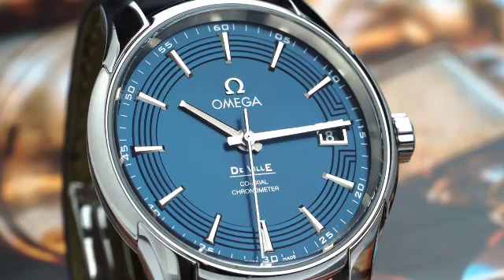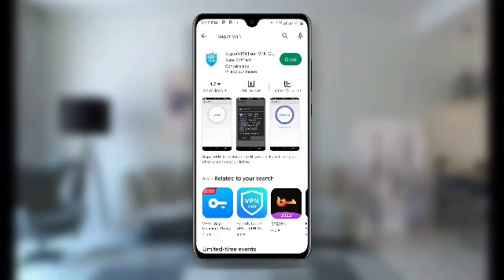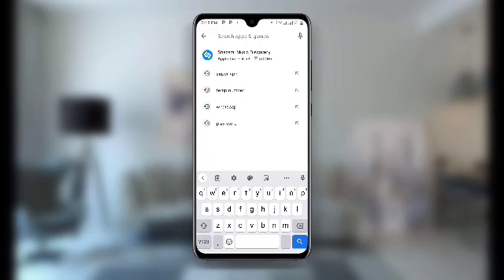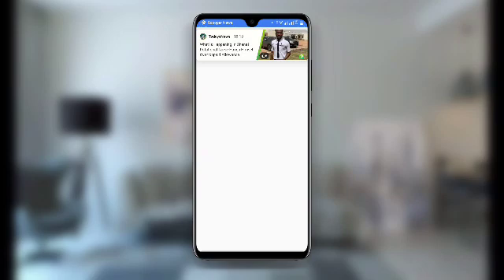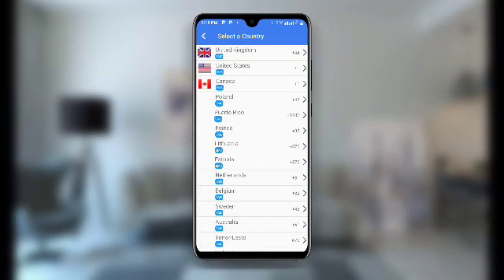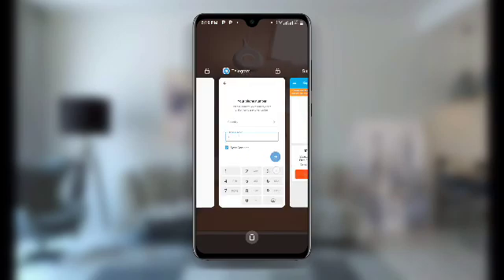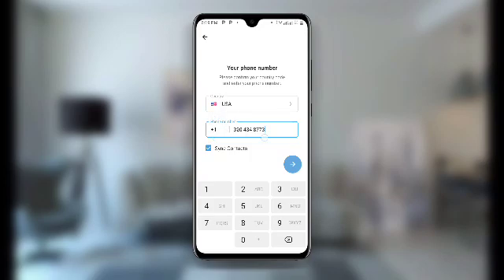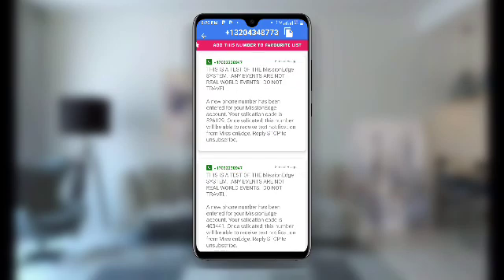Unlimited Fake Telegram Account 2023 | Create Fake Telegram Account Without Phone Number 🚀🙊✅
Unlimited Fake Telegram Accounts (2023) - Create Fake
Do you want to create an account on Telegram without using your orignal phone number in 2023 then this video is exactly what you are looking for.

create fake telegram account telegram fake account
how to create fake telegram account how to make fake telegram account how to make fake account on telegram how to open fake telegram account how to create telegram fake account, fake telegram account
unlimited telegram accounts create unlimited telegram account fake telegram account tart vancy

how to use telegram without phone number create fake telegram account how to create fake telegram account how to create telegram fake account virtual phone number telegram bot
how to create unlimited telegram account telegram unlimited account tech nikhil
how to get usa number on telegram how to used fake telegram telegram fake account kaise banaye how to get unlimited virtual number for telegram fake telegram kaise banaye
how to create telegram account without phone number how to create fake telegram account with virtual number how to create telegram unlimited account how to create unlimited fake telegram account telegram number
unlimited telegram accout 2023 unlimited telegram accout kaise banaye virtual phone number telegram

how to make fake telegram account sub 4 sub telegram group link sub for sub telegram group sub4sub telegram group
create telegram account without phone number free phone number shorts
telegram software automation
how to make a telegram account without number how to create a telegram account without number

how to create fake telegram account without phone number tamil
how to create fake telegram account without phone number in telugu
how to create fake telegram account without phone number

how to create fake telegram account in tamil how to create fake telegram account free how to create fake telegram account in iphone how to create fake telegram account with virtual number